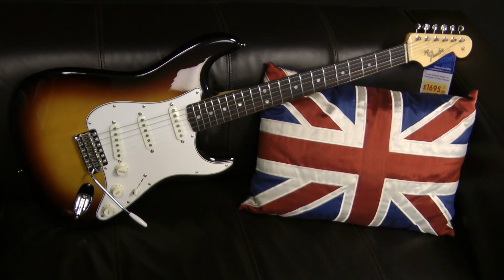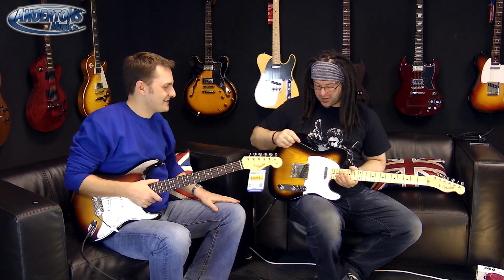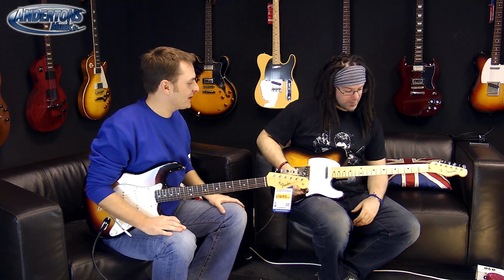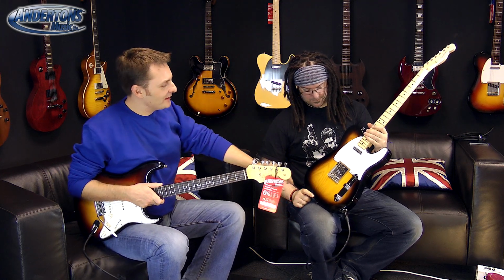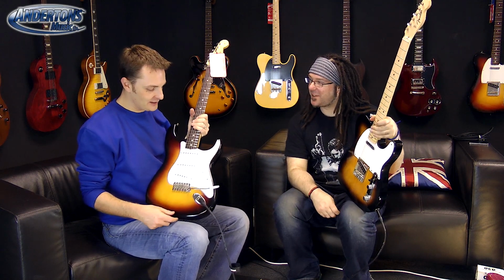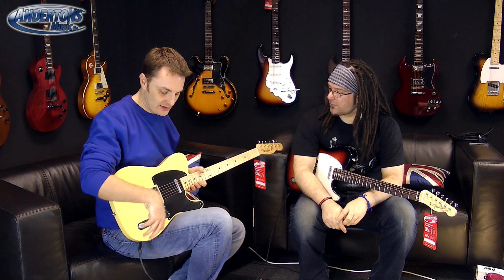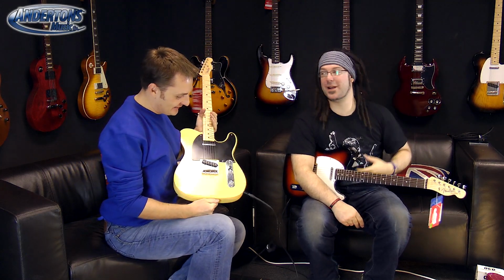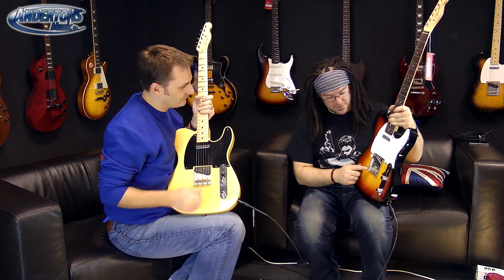Fender American Vintage Guitars